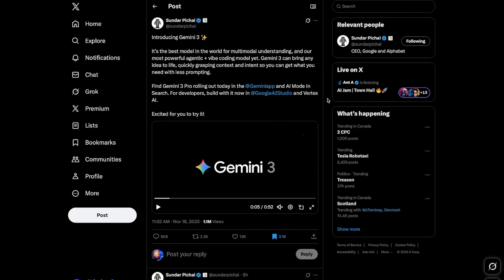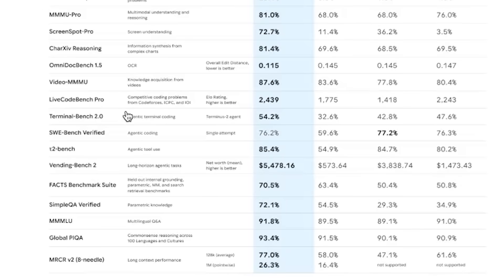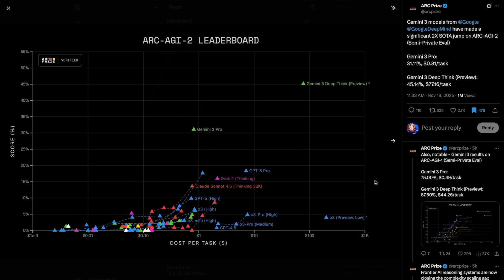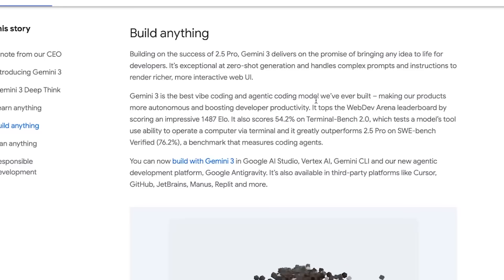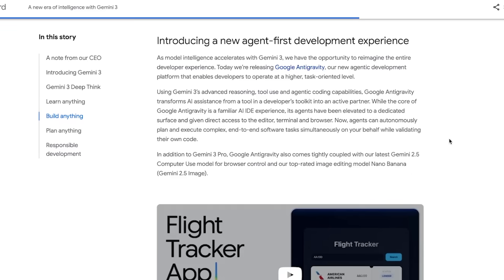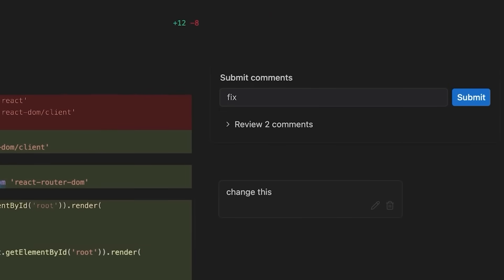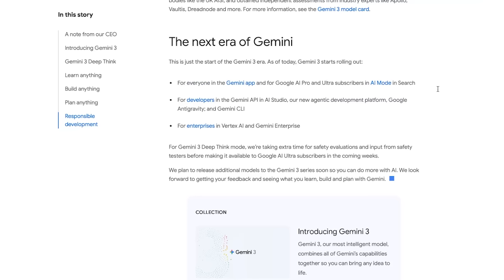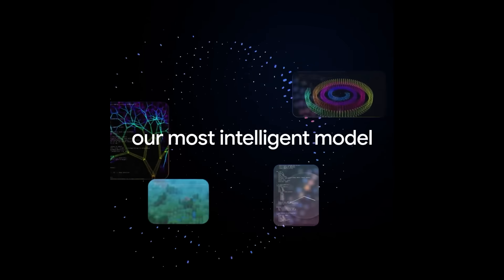Google Just Built the Smartest AI in the World (Gemini 3)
Google just dropped Gemini 3... and it might be the smartest AI model in the world. Here’s a quick breakdown of the benchmarks, Deep Think mode, Antigravity, and why Google might officially be back on top.

0:00 – Intro
0:35 - Benchmark Results (Insane Performance)
2:10 - Gemini 3 “Deep Think Mode”
3:50 - #1 on LMArena & Artificial Analysis
4:17 - “Best Vibe Coding & Agentic Coding Model Ever”
5:30 - Google Antigravity (A New Way to Build)
8:04 - Improved Long-Horizon Reasoning
9:05 - The Next Era of Gemini
10:14 - Final Thoughts + Outro